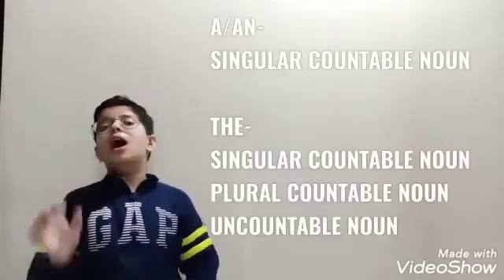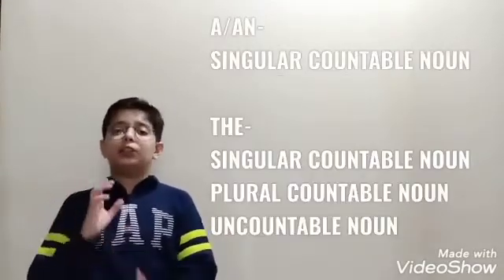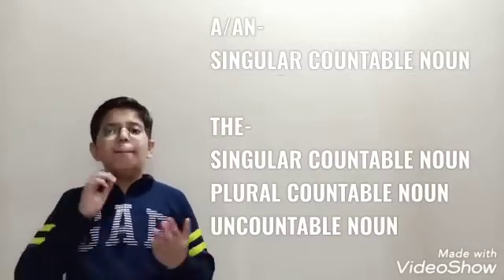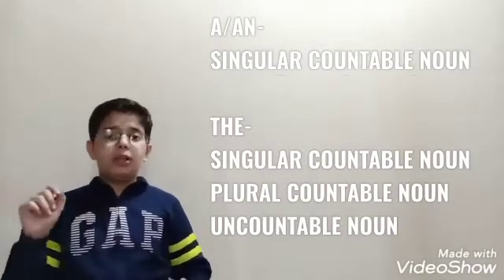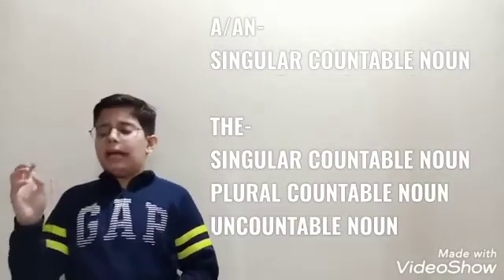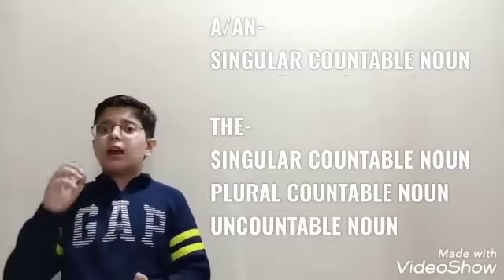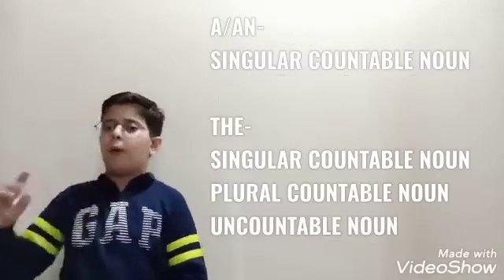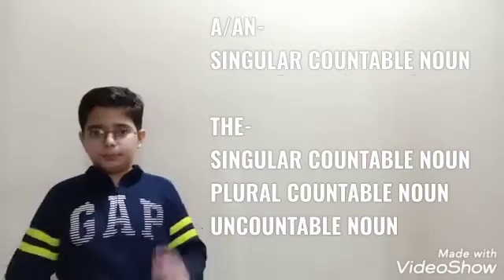ProjectMuskaan | DPS Gwalior | Usage of articles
This is a submission for the Project Muskaan Video Challenge! He is teaching an English concept, usage of articles.